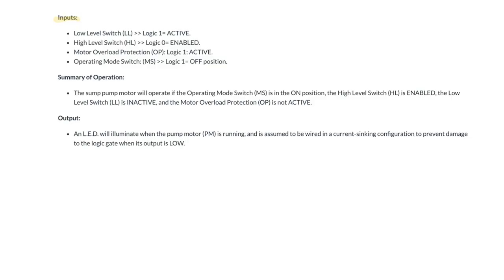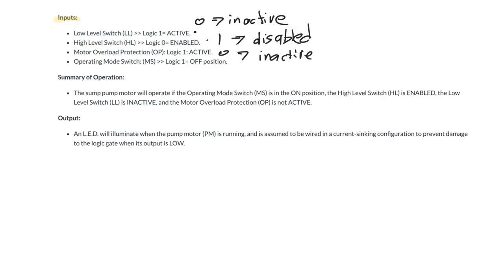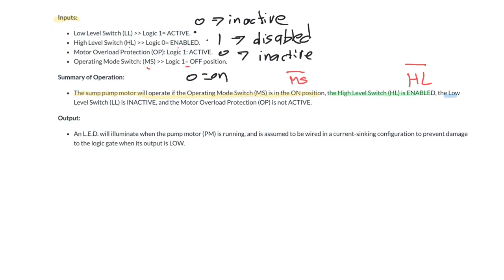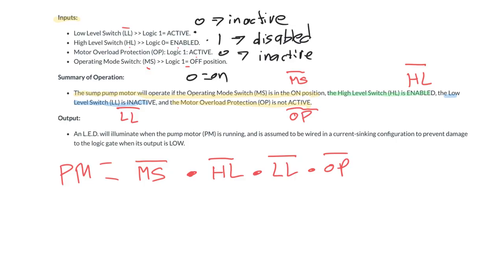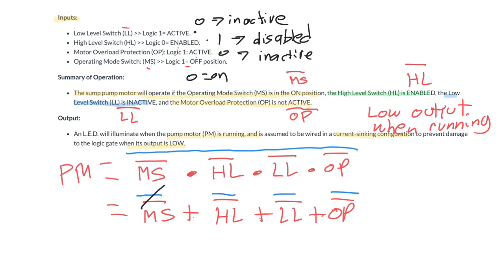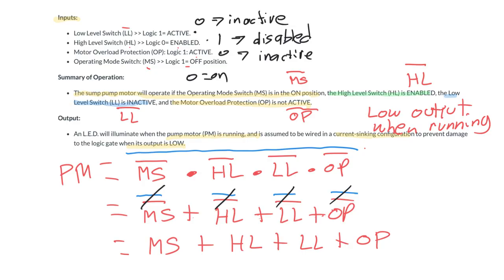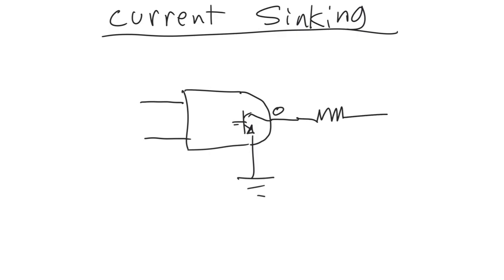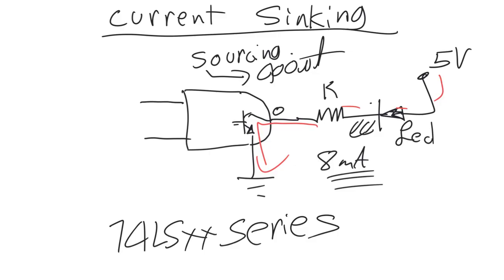Sump Pump Motor Control Logic Problem